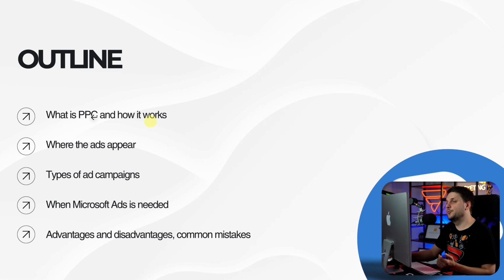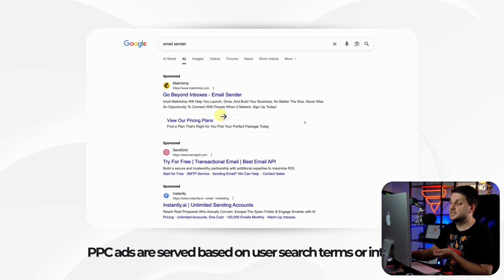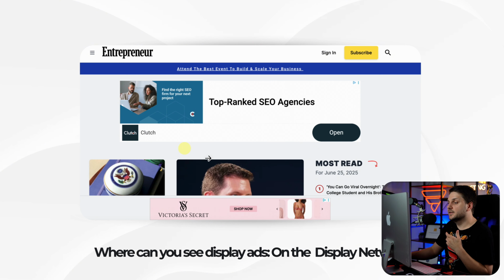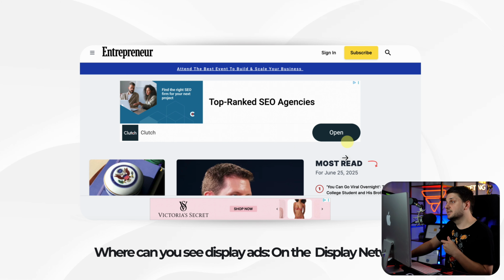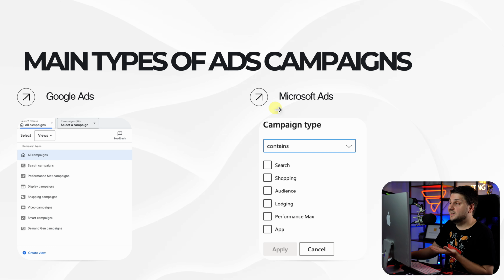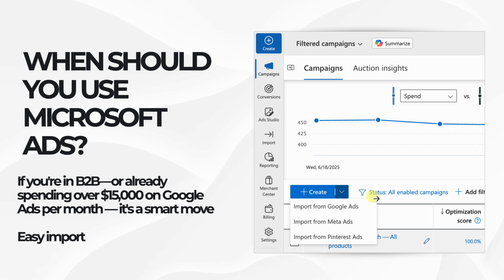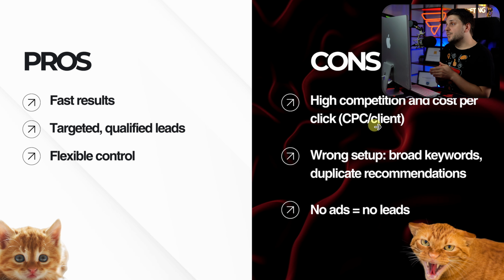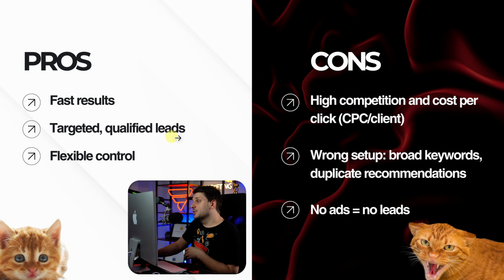Google Ads vs Microsoft Ads: Which One Works Best for Your Business?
Looking to grow your business with paid ads but not sure where to start? In this video, we break down what PPC (Pay-Per-Click) advertising really is—how it works, where ads show up, and when it's smart to use Google or Microsoft Ads.

You'll learn:
— Where your ads can appear: Search, Display, YouTube
— What types of campaigns exist in Google and Microsoft Ads
— When Microsoft Ads might be a smarter choice
— What are the key pros and cons of running PPC ads
— Common mistakes advertisers make (and how to avoid them)

🎓 Presented by Nick Lukashuk, CEO of Marketing Link — a Google- and Microsoft-certified expert with 10+ years of experience in digital marketing, automation, and analytics.

⭐️ Timestamps ⭐️
0:00 Intro
1:02 Where your ads can appear: Search, Display, YouTube
5:57 Main types of campaigns
8:45 When Microsoft Ads might be a smarter choice
11:45 Pros and Cons
14:56 Common mistakes

🚀 About marketing.link:
We help businesses boost online sales, set up full-scale analytics, and test new acquisition channels to drive growth.

Free audit included — we like to surprise you ❤️